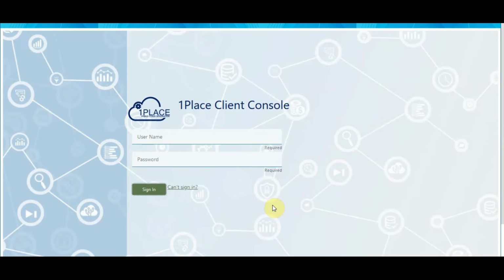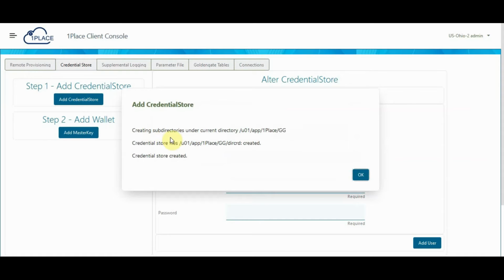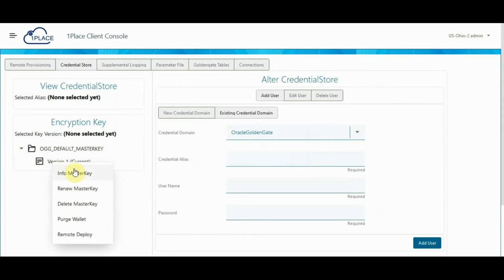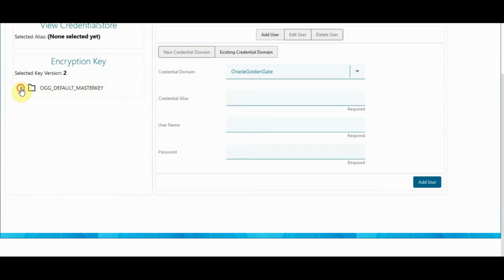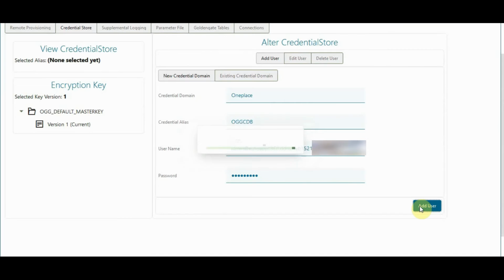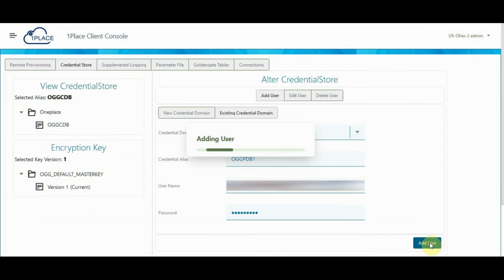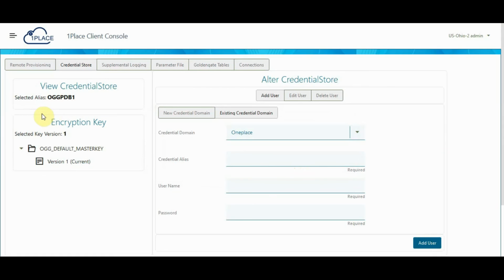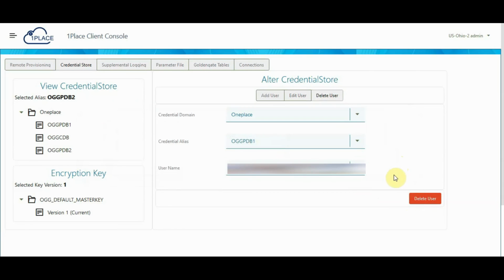2) Credential Store | 1Place Setup | Hybrid & Multi-Cloud Unification Software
In this video, we are going to see, how we can create a new Credential Store domain, and add users to it.

1PLACE is a Hybrid & Multi-Cloud Unification Software. 1PLACE enables organisations to seamlessly manage their Cloud environments from a single dashboard and control panel all in real-time. So whether your data is on-premise, in a private cloud, single or multiple public clouds, 1PLACE delivers 1CLOUD